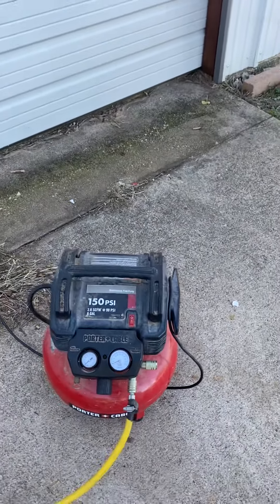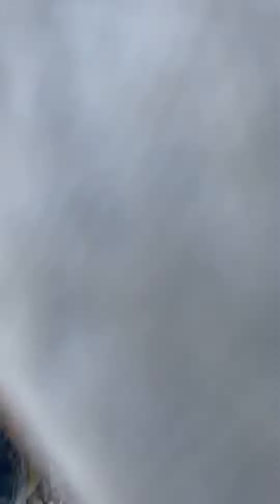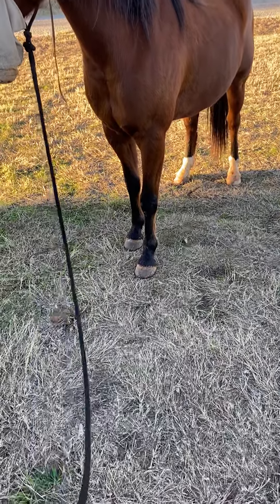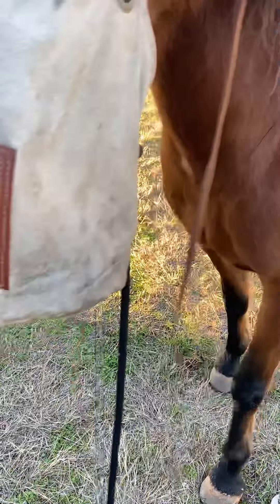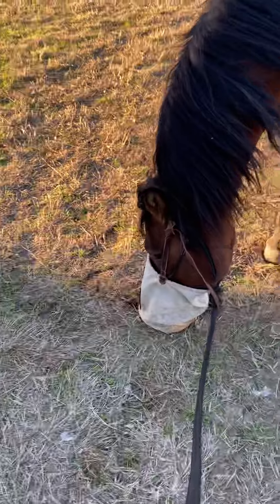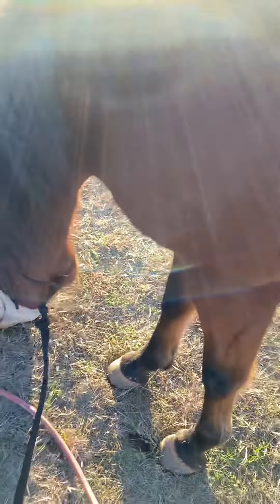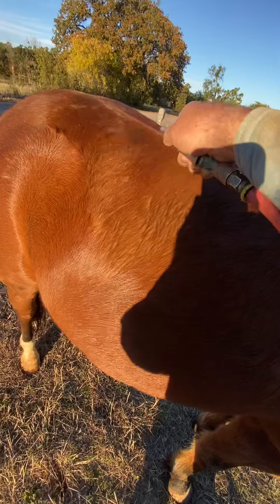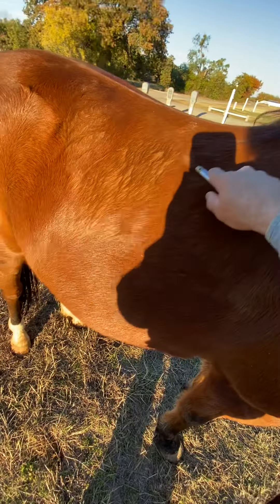Using the air hose for the first time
I always want to set things up so my horse learns that scary things can actually be good things